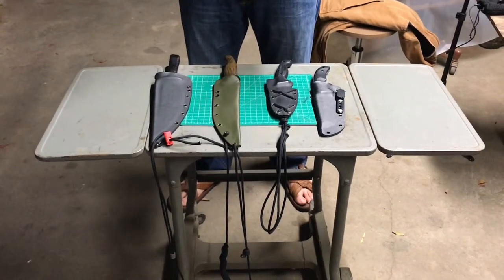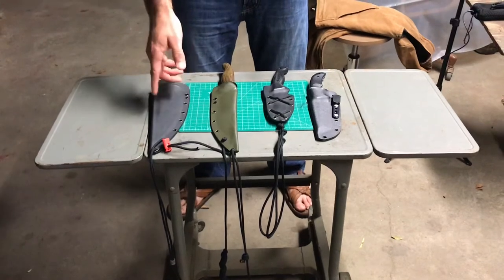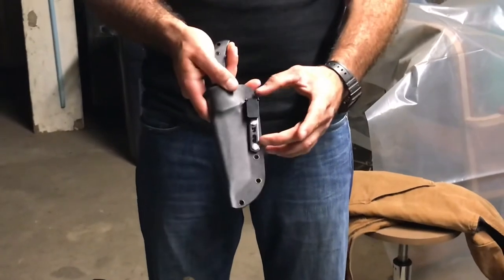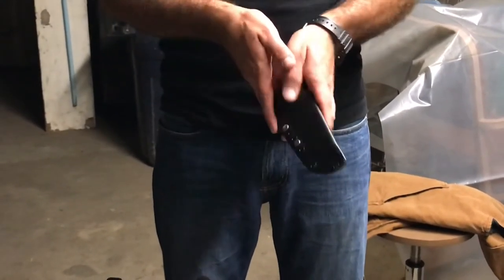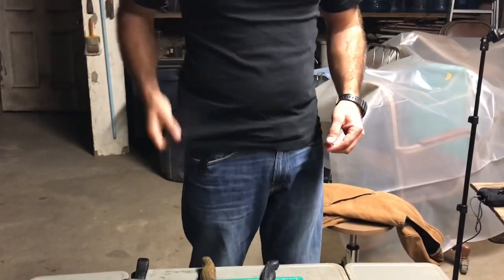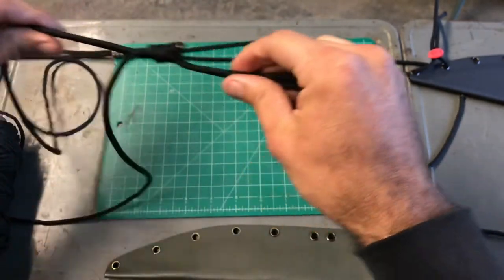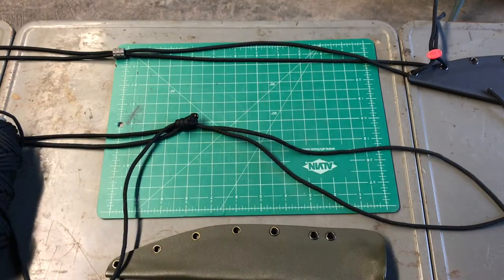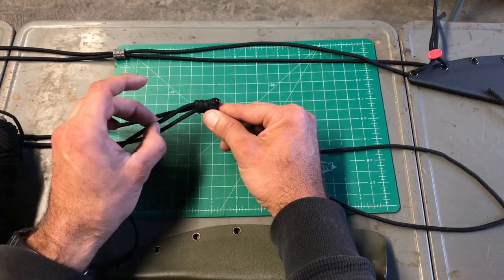4 ways to wear a knife without a belt.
I just show a few different ways to wear a fixed blade.